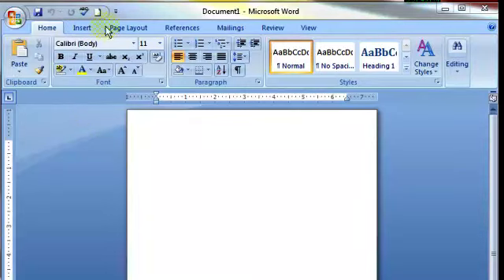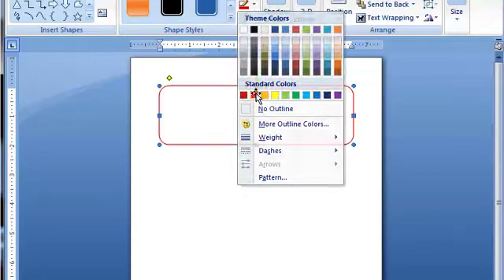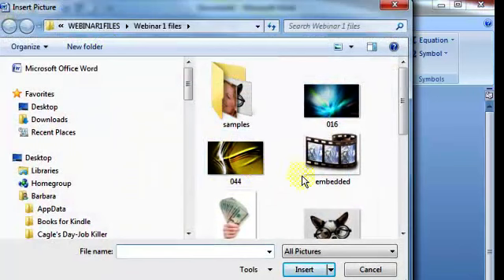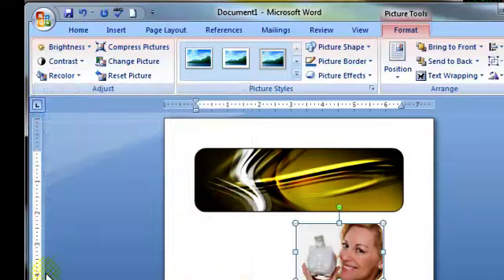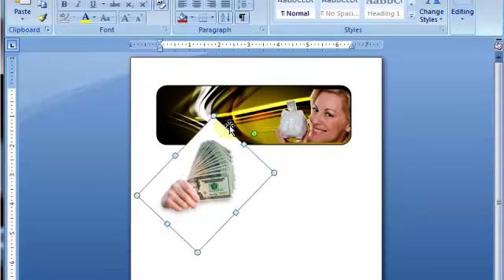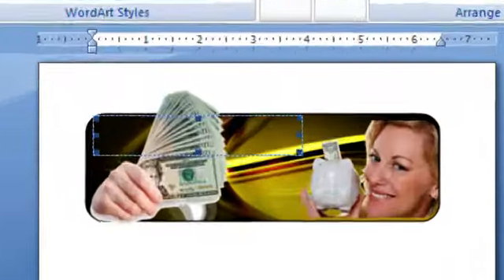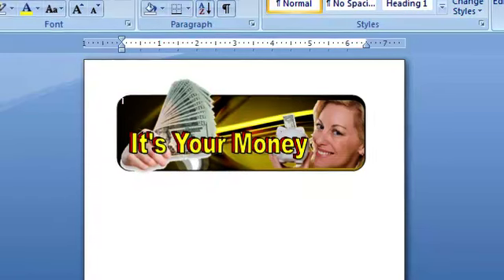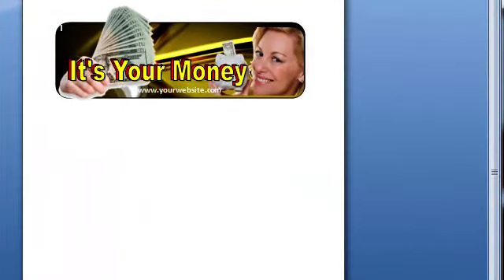Headers and other Graphics in MSWORD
Creating Graphics Using MSWord and Your Imagination is an introductory level class that will cover the fundamental concepts of using word processing programs to create custom sales and marketing graphics for use on the web and in print. This class has been designed for the novice with a working knowledge of MS-Word or Open-Office on a PC. Techniques MAY be adapted for Mac users, however the class is geared to PC users.  The topics that will be covered in this class include using text wrapping with images to create layers, inserting and formating shapes,manipulating images. These topics will be demonstrated with examples.  Students will be provided with sample files so that they may work along with the teacher to master the skills introduced.